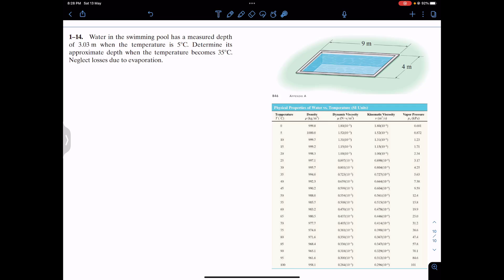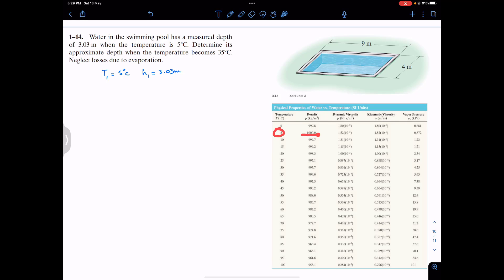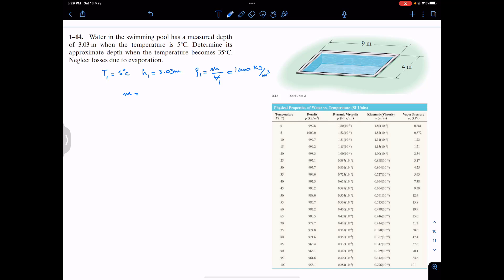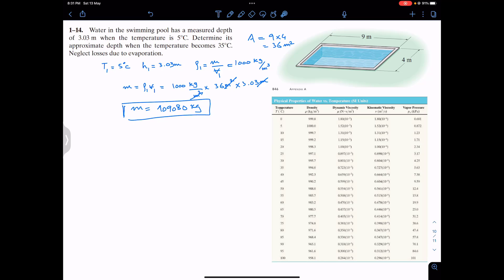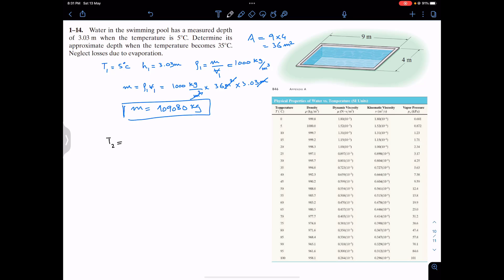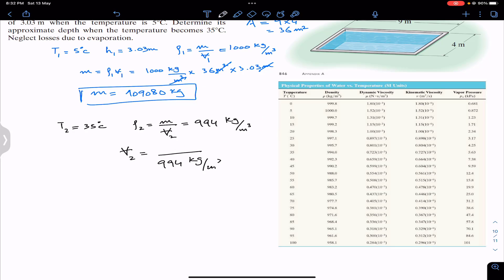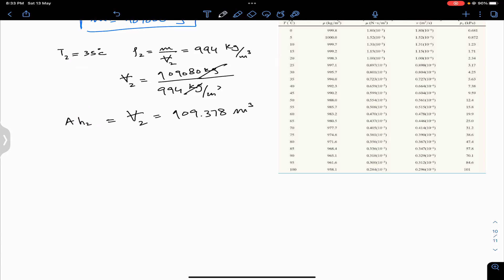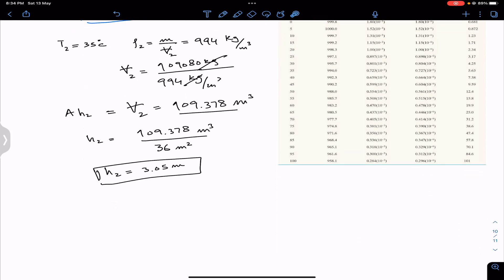Determine its approximate depth when the temperature becomes 35°C | Engineers Academy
Fluid Mechanics by R.C. Hibbeler
Chapter 1 - Fundamental Concepts
Basic Fluid Properties

1-14 Water in the swimming pool has a measured depth
of 3.03 m when the temperature is 5°C. Determine its
approximate depth when the temperature becomes 35°C.
Neglect losses due to evaporation.

Fluid Mechanics by R.C. Hibbeler Solution

Fluid Mechanics solution
Fluid Mechanics